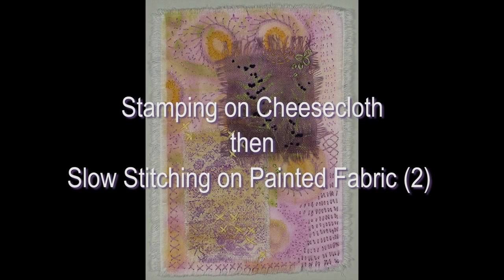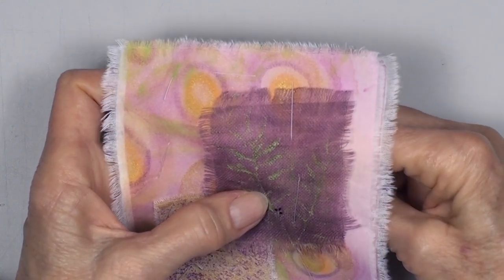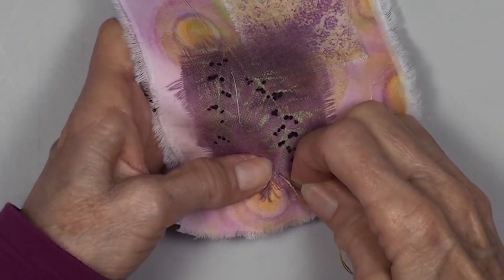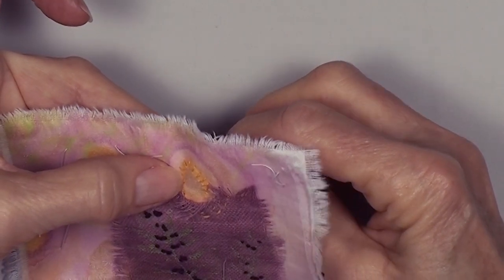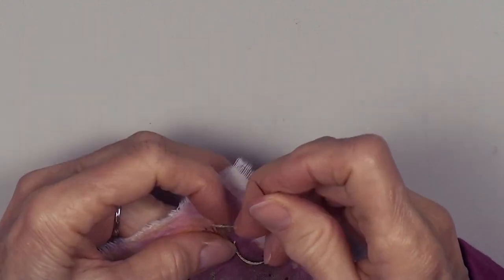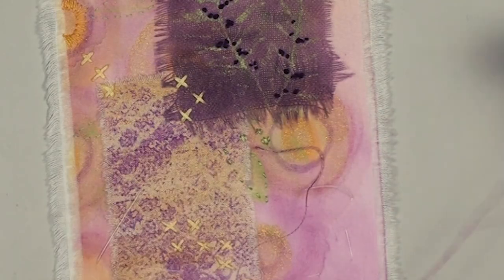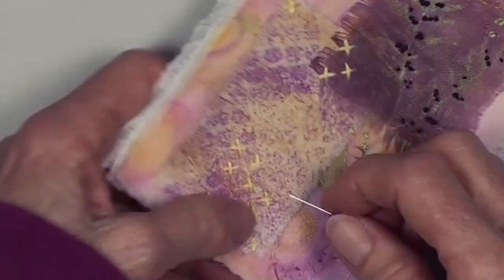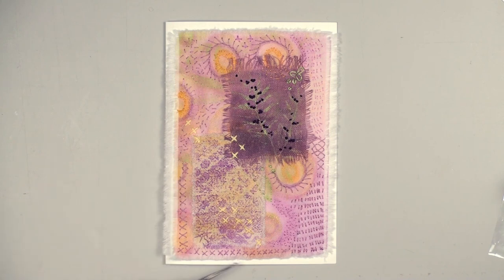Stamping Cheesecloth plus Slow Stitching on Painted Fabric (2)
I use Jacquard Lumiere metallic paint and plastic greenery to make the stamp onto the cheesecloth. Then arrange and layer my painted/color fabric pieces, baste, and slow stitch.